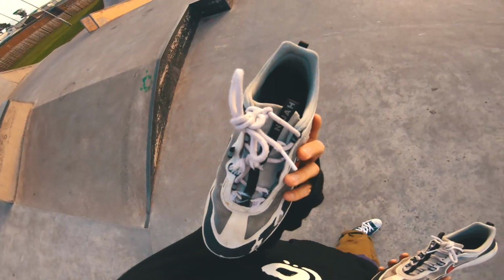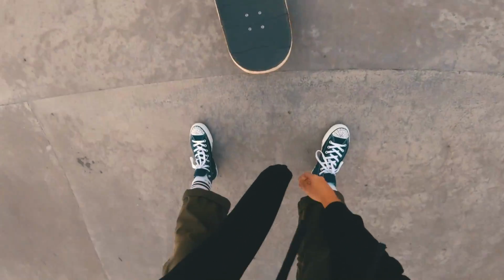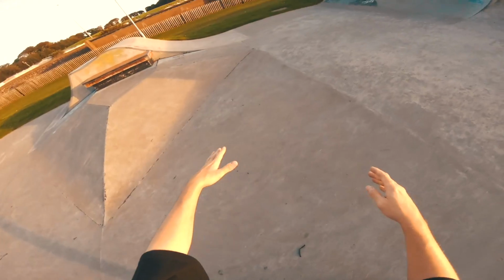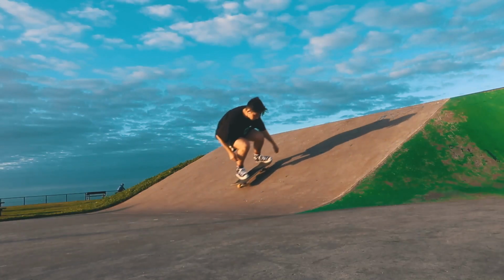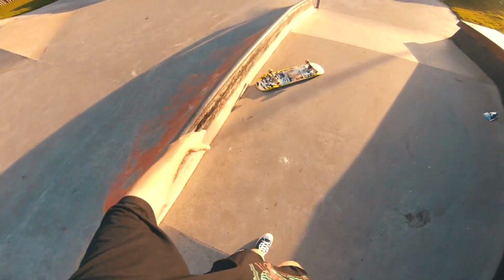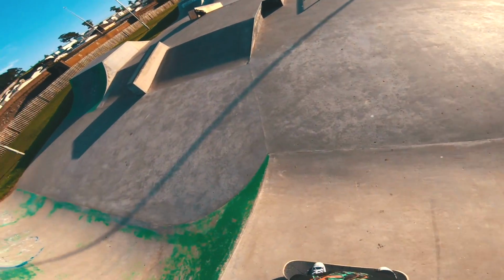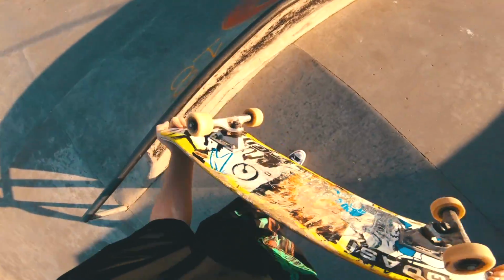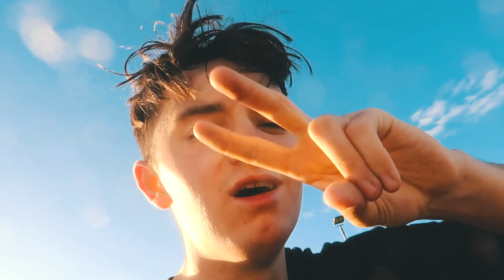My first time skating in CHUCKS! *Converse*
Follow these too!

🛹Are you new to skating and want to learn everything? I have made so many tutorials on all the basic tricks and some more advanced tricks on this channel. Watch them all and learn how to skate, it's literally the most fun thing i've ever done. I hope they can help you guys out and get you skating more..

🎬 Do you want to make videos like i do?
For filming i use GoPro alot, usually the GoPro Hero 7 Black. The 8 is newer and better but it doesn't matter too much use whatever you got. I also film alot on my Canon G7X Mark ii, it's probably the easiest camera to use and looks good most places. Sometimes when its not windy i get to use my Mavic Mini, its so fun to fly and looks great when the weather is nice. For editing i use Premier Pro and a 2015 Macbook Pro that is really on its way out, so if anyone works at apple... send me new one plz. If you guys are looking to get into youtube or making videos for anything, i'll link everything i use below.

💻 the laptop i use
📸the camera i use
📸the gopro i use
📸the gopro mount i use
📸the tripod i use
🚁the drone i use
📱the phone i use
🛹the electric board i use

If you want to try it out use my link, it's really useful for creators.

Are Converse good for skating,
Skating in the Sean Pablo Cons,
CTAS Converse Review,
Are Chucks good for skateboarding?

If you read all of this, comment the word spleen letter by letter.